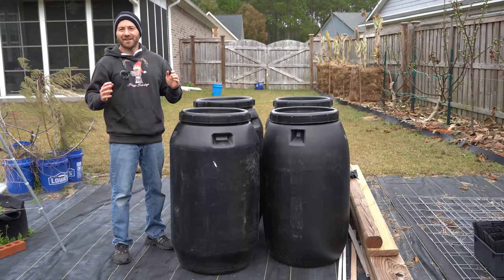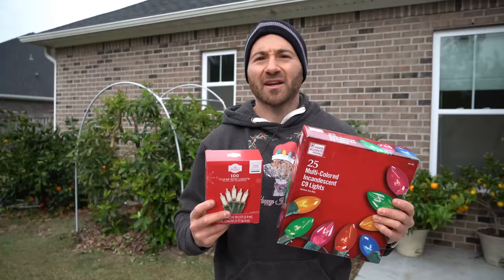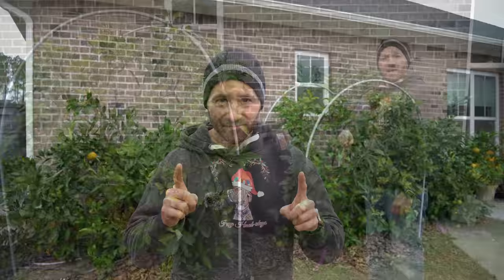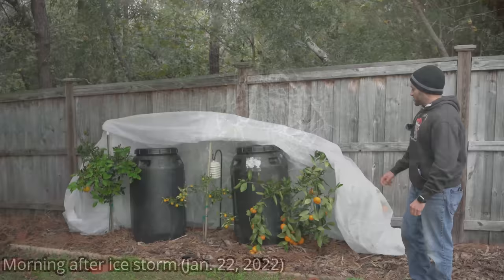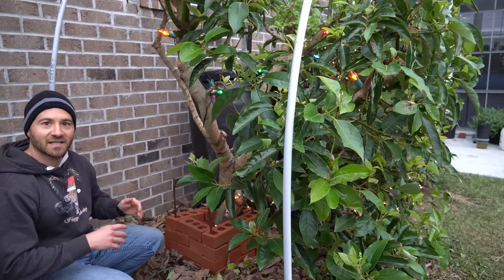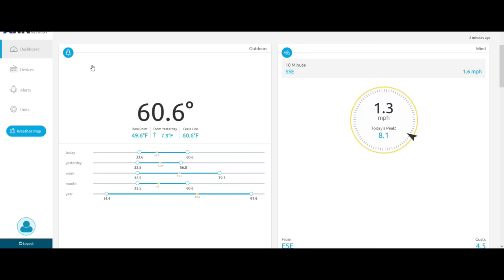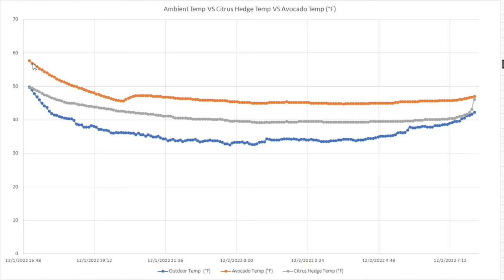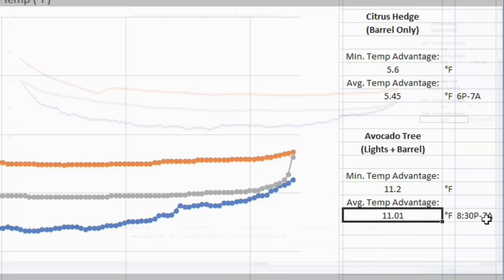Keep Plants Warm ALL WINTER With FREE Pickle Barrel Heaters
This video will teach you how to keep plants warm all winter long FOR FREE using old pickle barrels as as free heaters. I've been using pickle barrel heaters to protect fruit trees from cold weather for years, and it easily provides 5-10 degrees or more cold protection without fail! The more barrels you add, the more warmth!

I also share how to add supplemental outdoor-rated incandescent string lights as a safe way to keep plants warm in winter. When combining these methods, you can easily add 10-20 degrees of warmth on cold winter nights.

0:00     How To Protect Trees From Cold Introduction
1:55     The Tropical Fruit Trees I Can Now Grow
2:24     How To Protect Trees With Christmas Lights
4:09     How To Make Free Heaters With Pickle Barrels
6:29     Where To Find Pickle Barrels
7:09     The Unified Cold Protection Method
8:19     Using Plant Jackets To Hold In Warmth
9:37     Weather Station Data PROVING This Works!
15:40   Adventures With Dale

If you have any questions about how to use water barrels as free heaters for cold sensitive fruit trees, have questions about growing fruit trees or want to know about the things I grow in my raised bed vegetable garden and edible landscaping food forest, are looking for more gardening tips and tricks and garden hacks, have questions about vegetable gardening and organic gardening in general, or want to share some DIY and "how to" garden tips and gardening hacks of your own, please ask in the Comments below!

6.5 Inch Hand Pruner Pruning Shears

34.1°N Latitude
Zone 8A